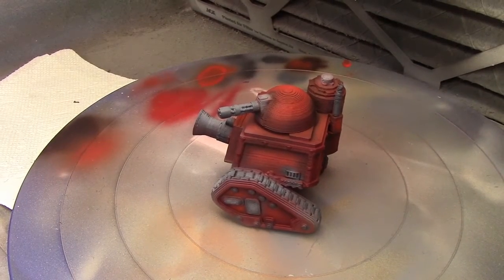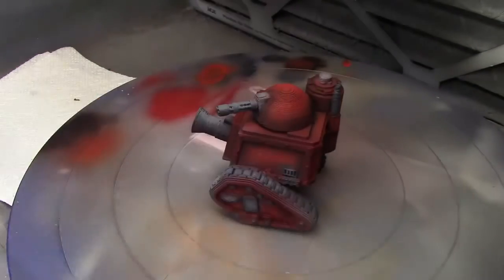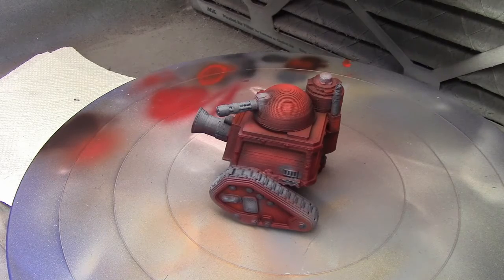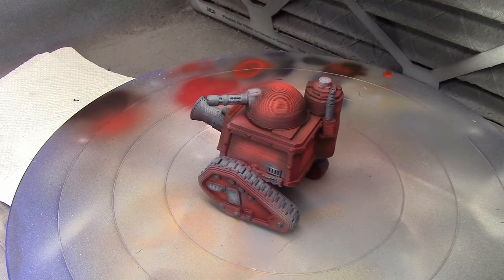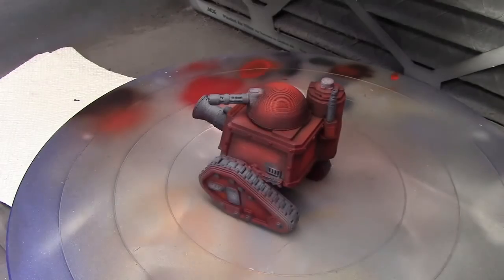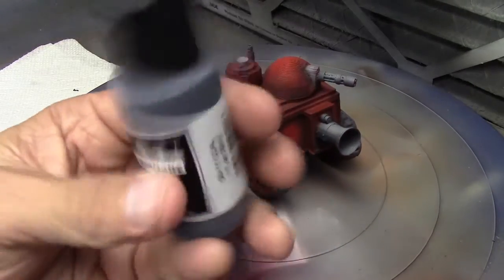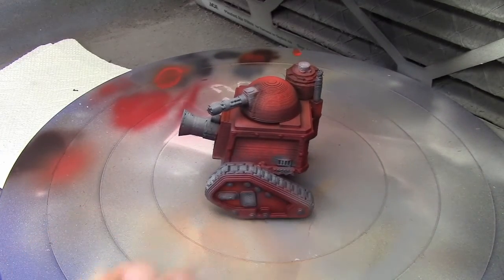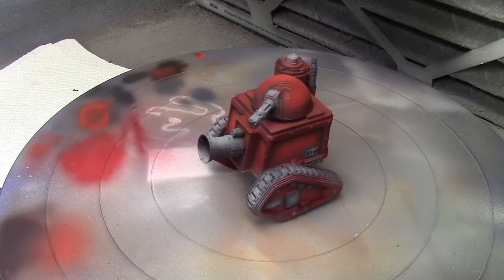3d Printed Grot Tank Part 2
In this video I do a quick airbrushed paint job with, Badger Minitaire Airbrsuh paint, on the little Grot tank